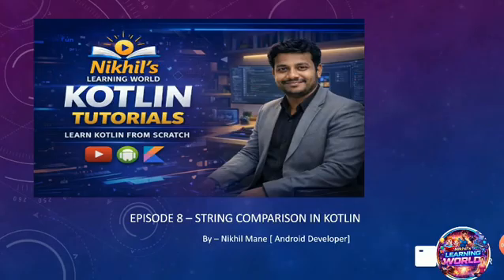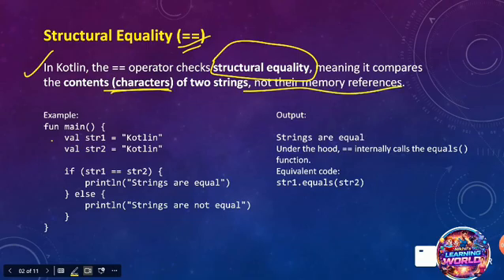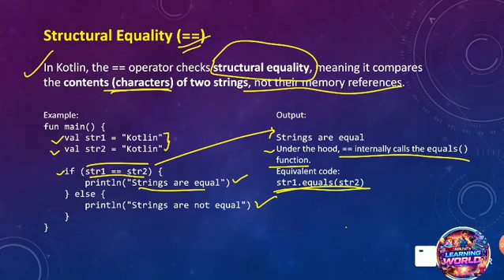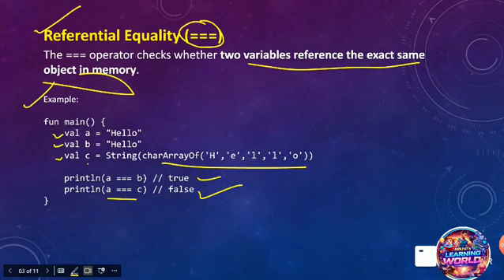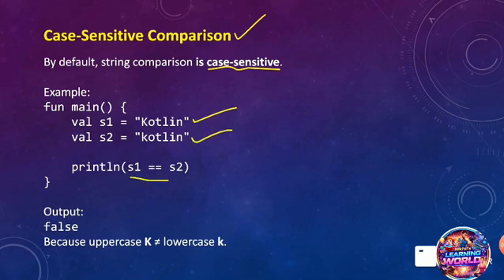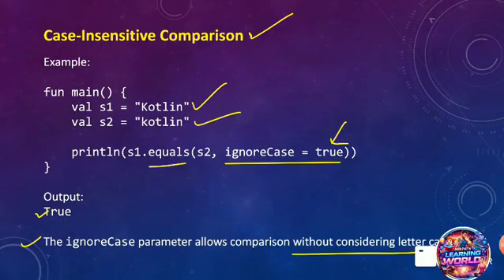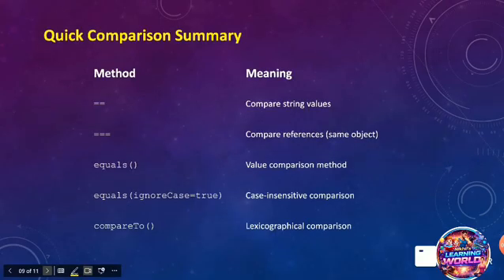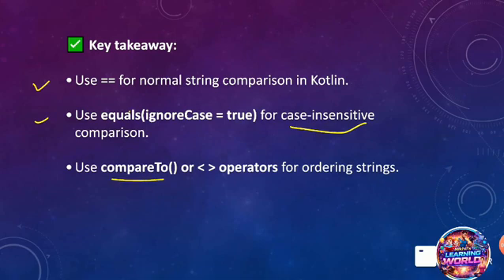Episode 08 | String Comparison in Kotlin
Welcome In our Channel Nikhil's Learning World !

In this Kotlin tutorial, we will learn String Comparison in Kotlin.
This is Episode 8 of the Kotlin Tutorial Series, where we explore different ways to compare strings in Kotlin programming.

In this video, you will learn:

✔ Structural equality using ==
✔ Referential equality using ===
✔ Case-sensitive vs case-insensitive string comparison
✔ Using equals() function
✔ Using compareTo() method in Kotlin

String comparison is an important concept when working with user input, validations, and conditional logic in Kotlin applications.

This tutorial is perfect for:
• Beginners learning Kotlin
• Android development beginners
• Programmers switching from Java to Kotlin

Comparing strings using ==

Case-insensitive comparison using equals()

Using compareTo() for lexicographical comparison

👍 If you enjoyed this video, don't forget to:
• Share with other developers learning Kotlin

kotlin string comparison tutorial
kotlin android development
kotlin coding tutorial
kotlin programming basics
android development kotlin
kotlin tutorial for beginners 2026
kotlin compare strings
kotlin programming
android kotlin tutorial
kotlin course for beginer